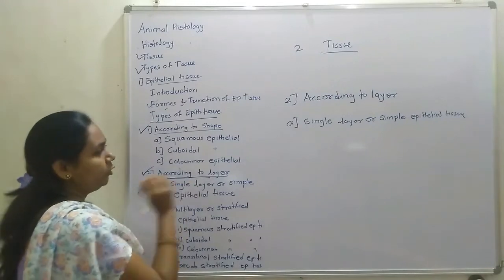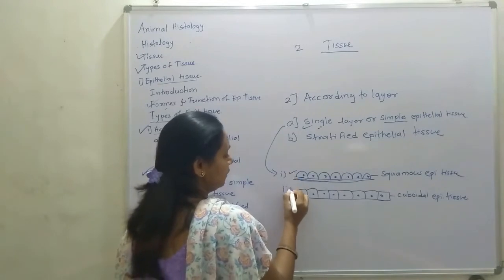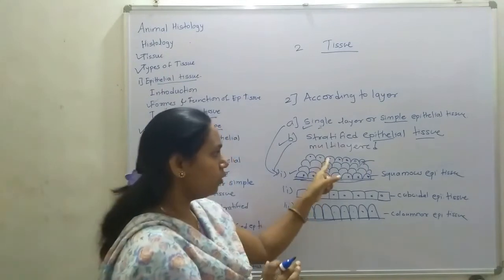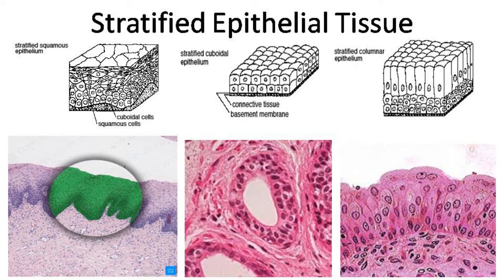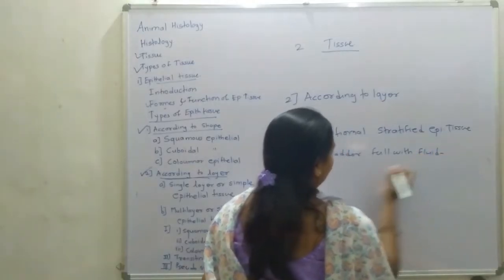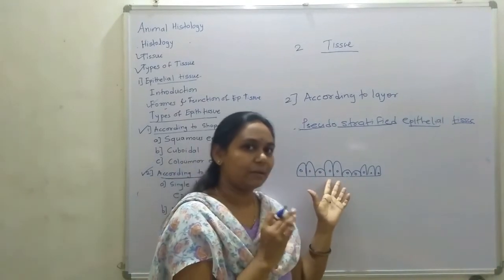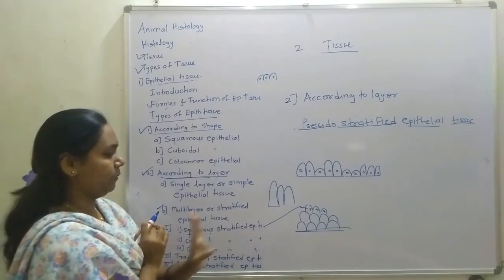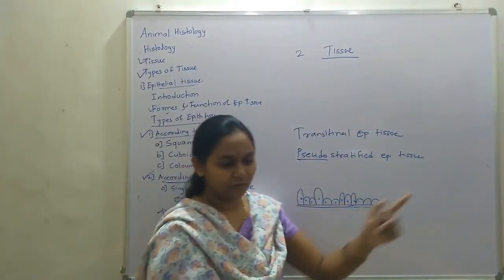Epithelial Tissue part 2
Lecture for T.Y. B. Sc. on Mammalian Histology, in which it describe about Epithelial tissue. This is second part of previous video on same topic.